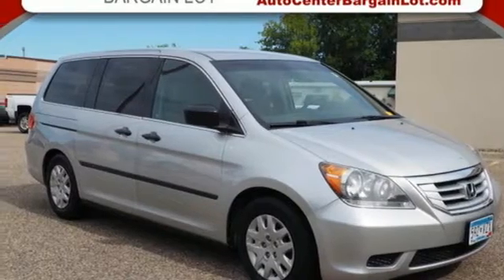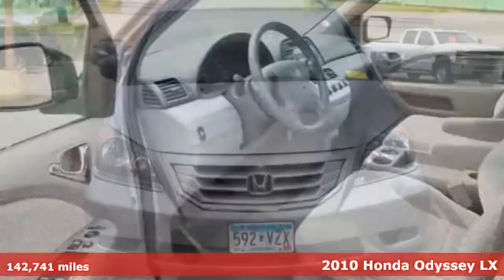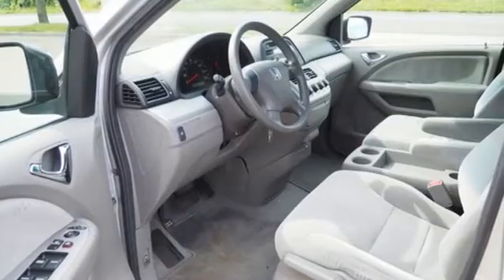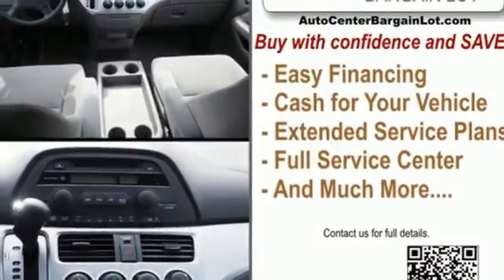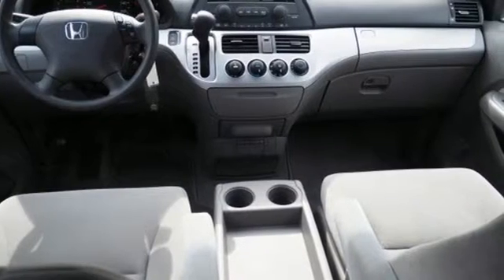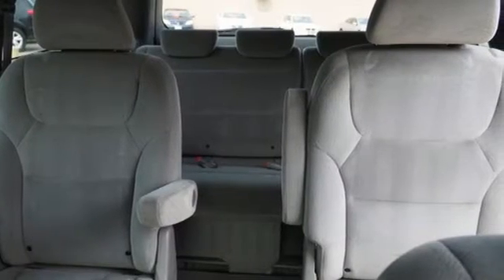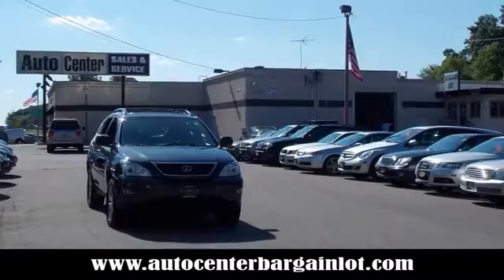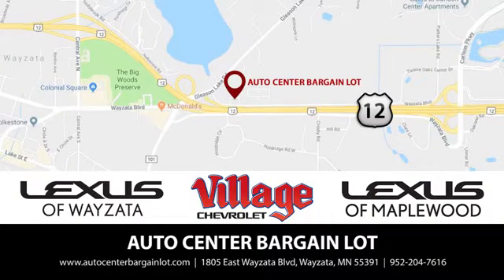2010 Honda Odyssey Wayzata MN Minneapolis, MN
Year: 2010
Make: Honda
Model: Odyssey
Trim: LX
Engine: 3.5L V6 SOHC 24V VTEC
Transmission: 5-Speed Automatic with Overdrive
Color: Silver
Mileage: 142741
Stock #: C13820PP1
VIN: 5FNRL3H24AB068181

DEPARTMENT HOURS
Sales
Address:
1805 East Wayzata Blvd